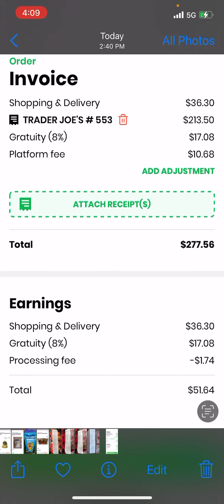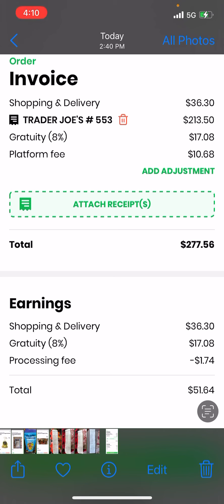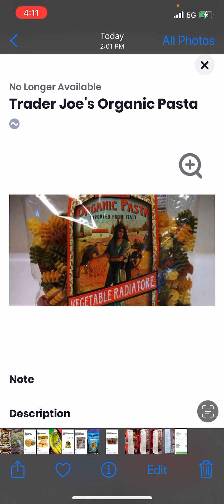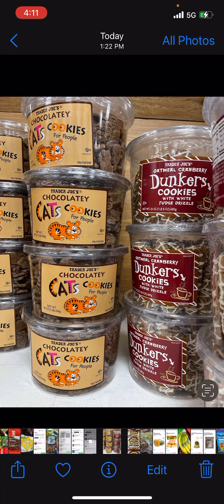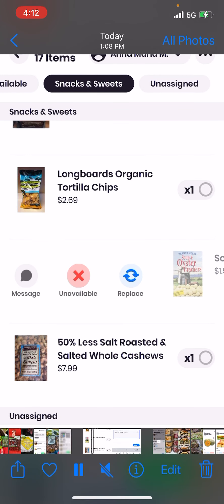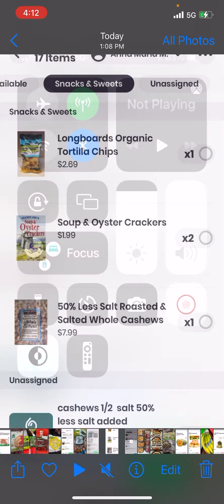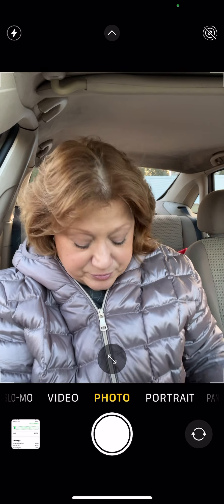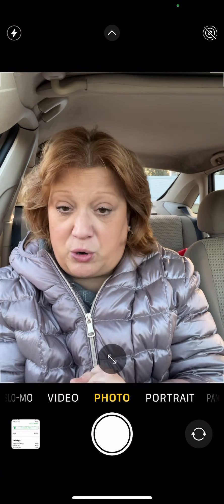First dumpling shop & deliver job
Start your own shop & deliver service.  It works.

Earn Pi before it gets listed on crypto exchanges.

Protect The Crypto - Store it on a COLD WALLET - Use Ledger

JOIN GIG Apps - EARN EXTRA INCOME

SOCIAL MEDIA CONNECTION - LET US CONNECT